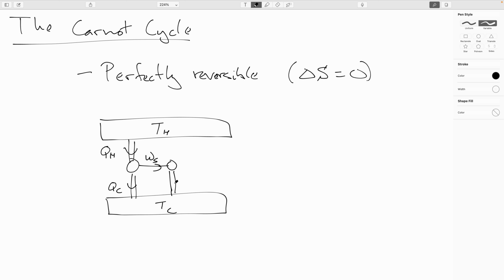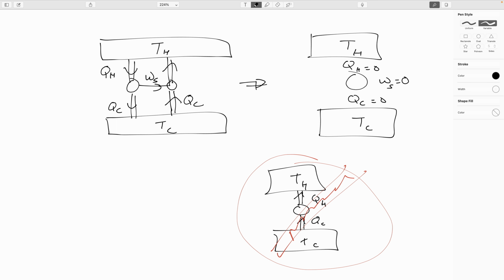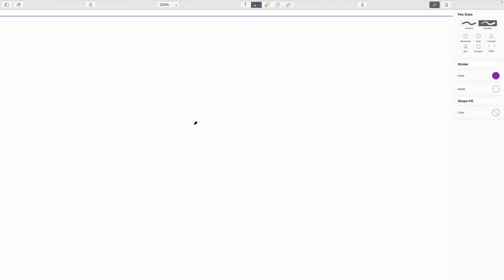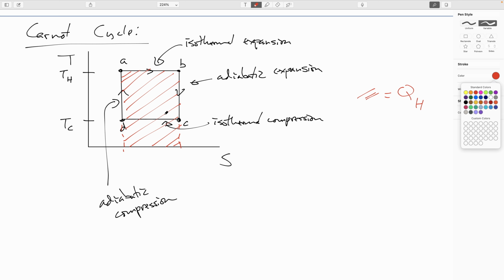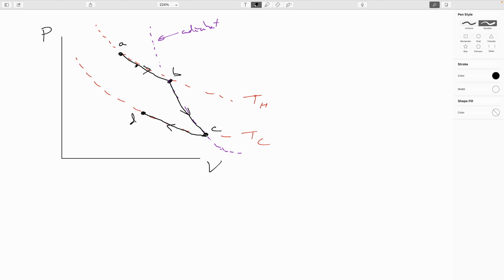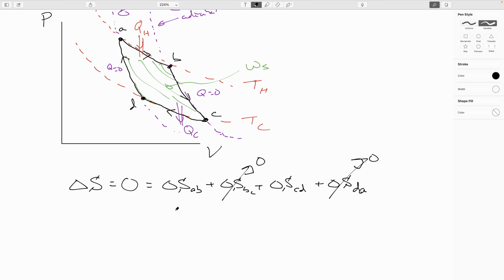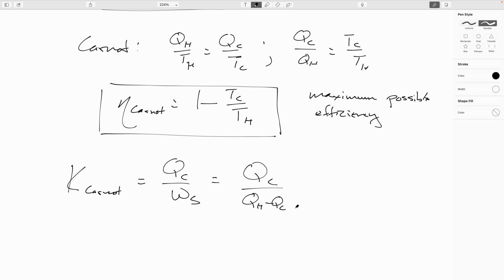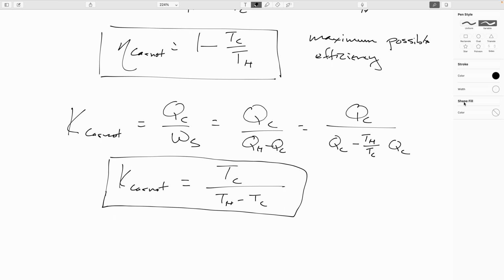25.3: Thermodynamics-The Carnot Cycle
We see that as a consequence of The Second Law of Thermodynamics, the most efficient possible cycle for a heat engine or refrigerator is the Carnot cycle, and we compute the efficiency of that cycle.